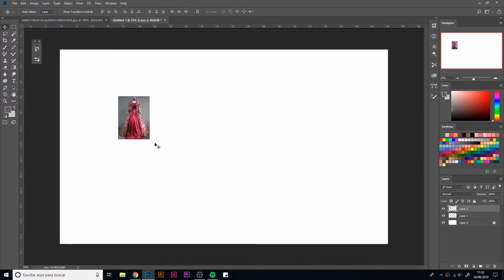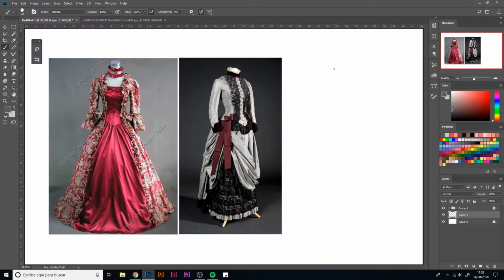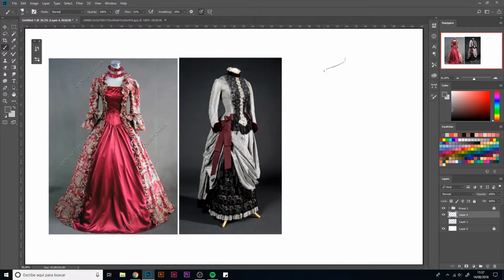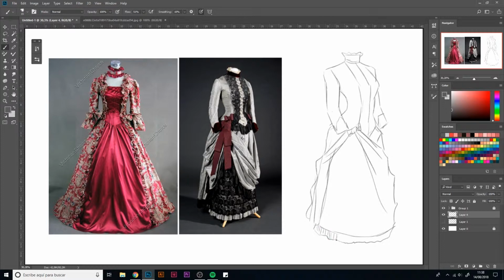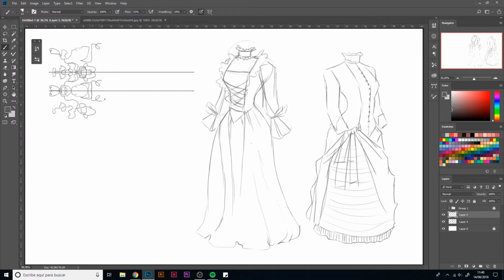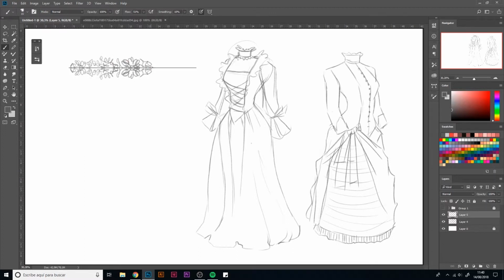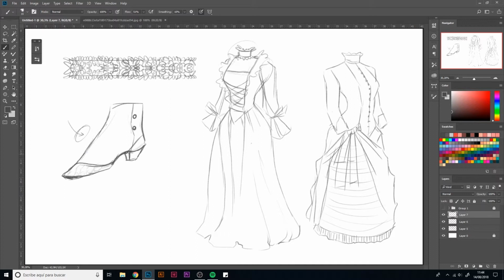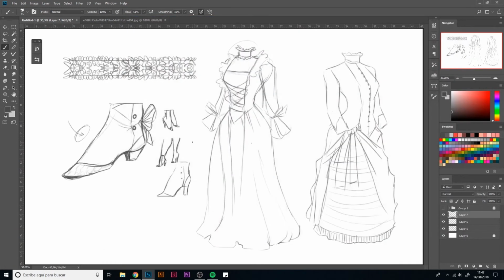06/10 Female Clothing — Illustration: Design Victorian Era Characters